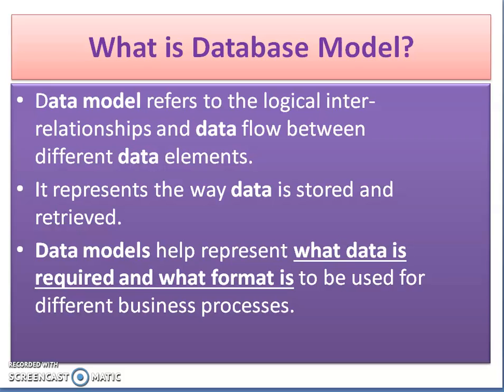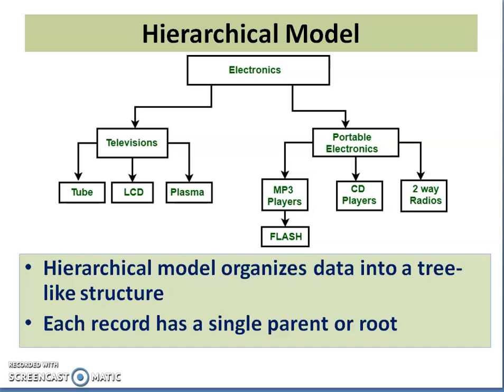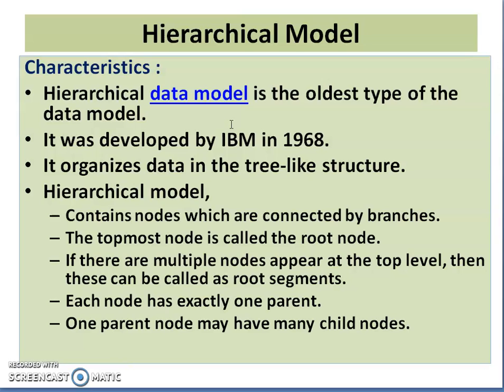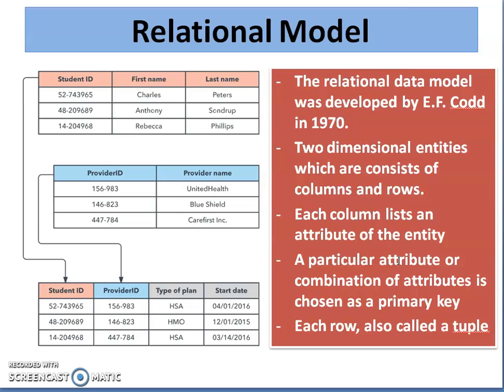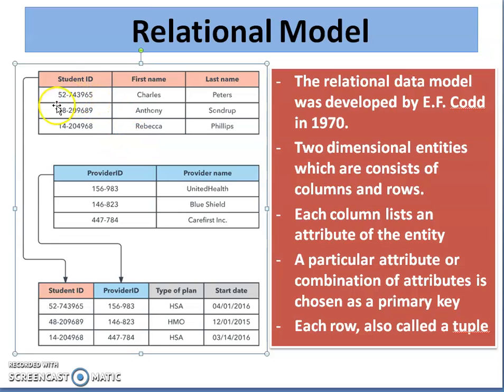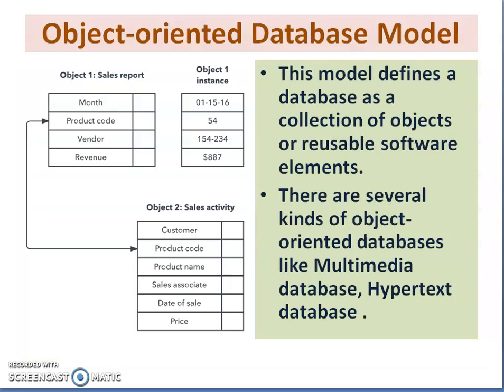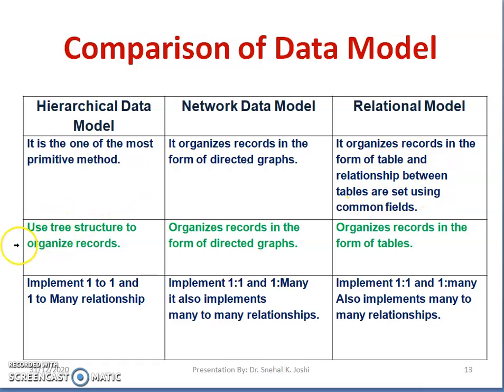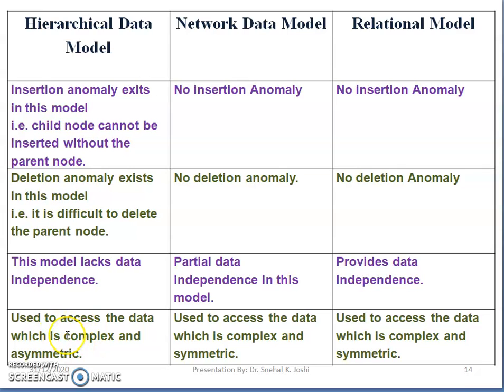DMA DBMS 1.4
This is fourth part of the Data Manipulation and Analysis lecture series. In this lecture we will cover:
- Database Models
- Hierarchical Database Model
- Network Model
- Relational Model
- Difference among all three models